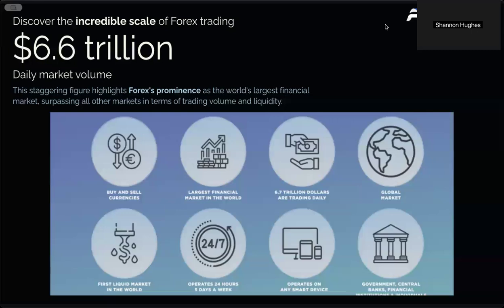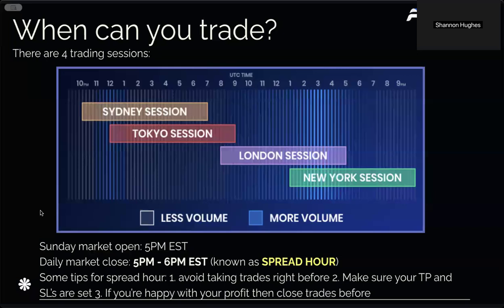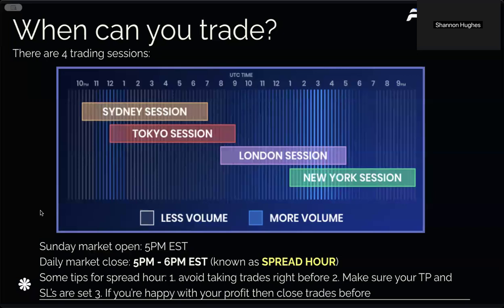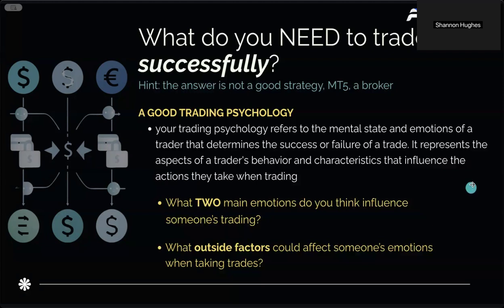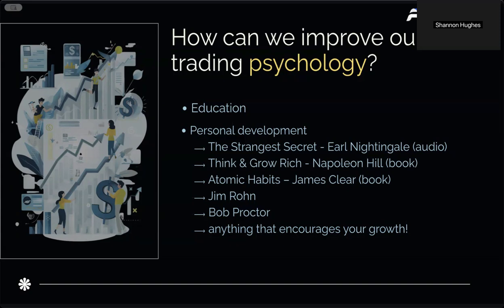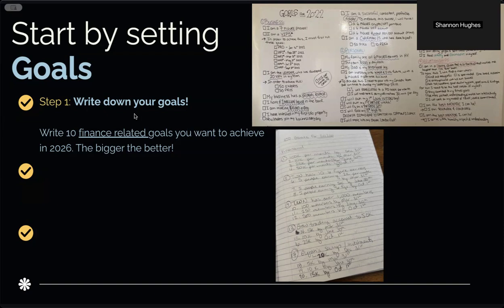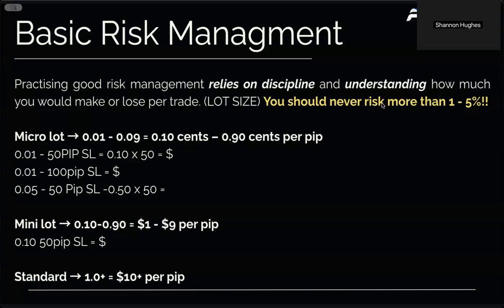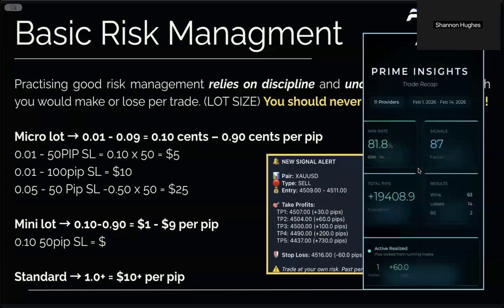PrimeVerse Forex for Beginners: WEEK 1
This is the first training in a 4 week series designed to equip all newbies with the right tools to succeed in trading long term - topics range from basics like what is a lot size and a pip, to trading psychology, goal setting and risk management.

If you'd like to attend these calls live, along with free access to forex scanners, live trading calls, trade ideas and insights, use the link below to register to our partner broker using the instructions, then DM me on IG (link below) saying 'DONE' and we'll get you started!

➡️Register using your personal details and ensure you verify your account using a government issued ID and proof of address. Open a MetaTrader5, Standard account,  and your countries currency.

*With any trading or investing, past profits do not guarantee future results.*